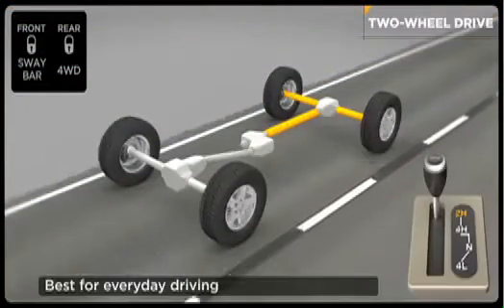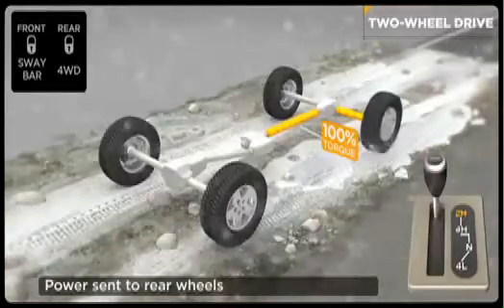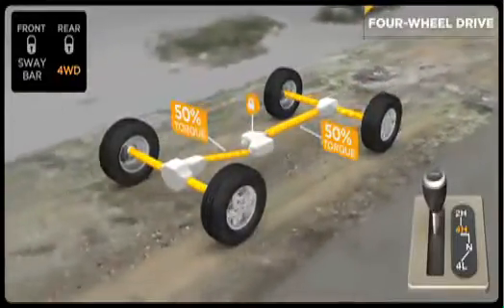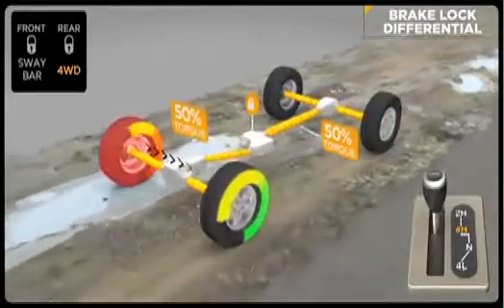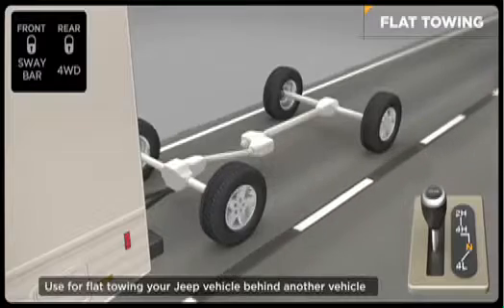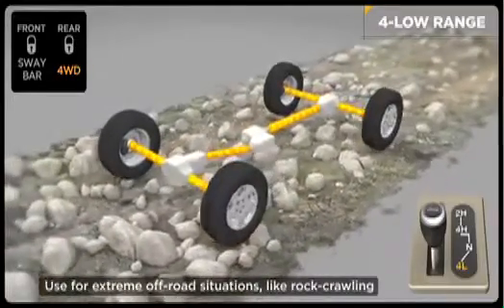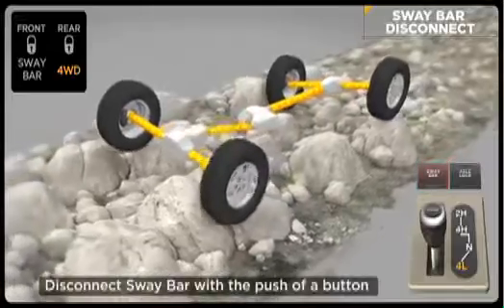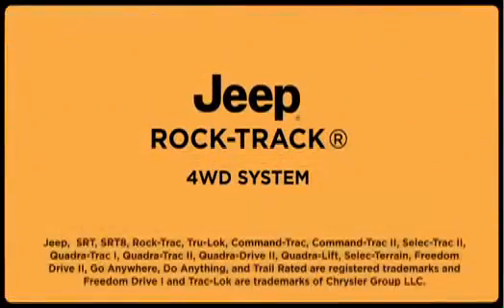Jeep ® Wrangler Rubicon - 4X4 Rock-Trac 4WD AutoDrive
Este vídeo animado explica claramente el funcionamiento de este sistema de tracción.